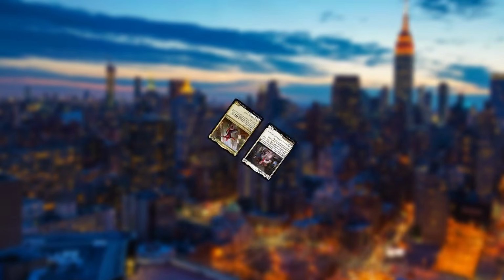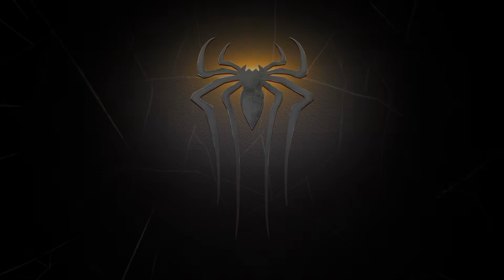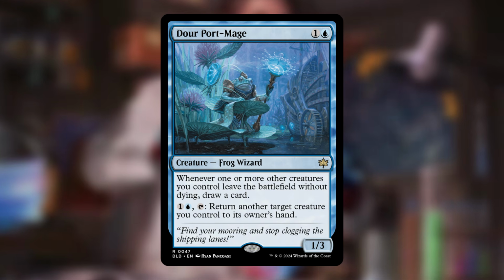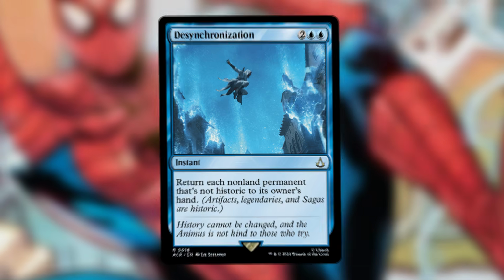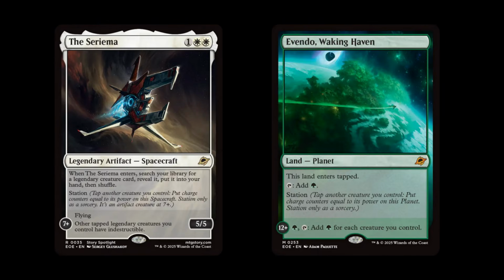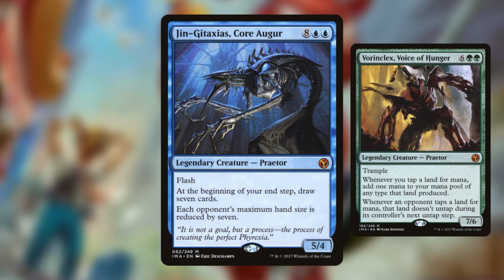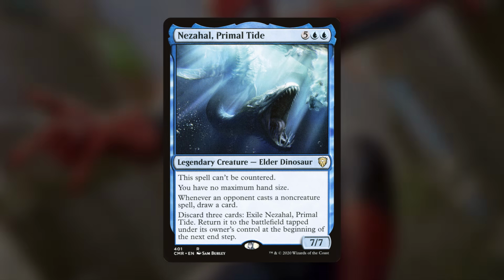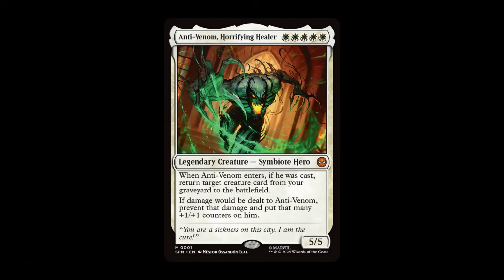BREAKING Spider Man // This Deck is a Web Slinging Menace!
🕷️ Spider-Man Swings into Magic: The Gathering! 🃏🔥
We’re breaking down Peter Parker // The Amazing Spider-Man and building the strongest Commander deck around this two-sided hero. Whether you're slinging spells, drawing cards, or just swinging in for value, this deck shows you how to maximize every ounce of Spidey's potential. Get ready to explore powerful synergies, key cards, combos, and win conditions that make this version of Spider-Man one of the coolest (and potentially broken) builds in EDH right now!

✨ Support Jurassic Magic!
🧊 Dice, deck boxes, playmats—Baron of Dice has the goods.